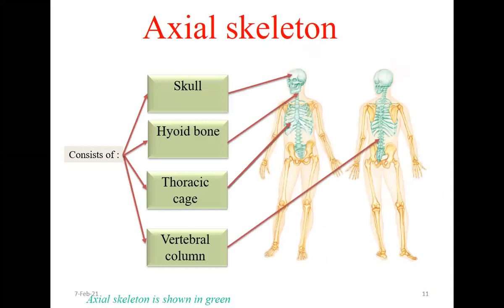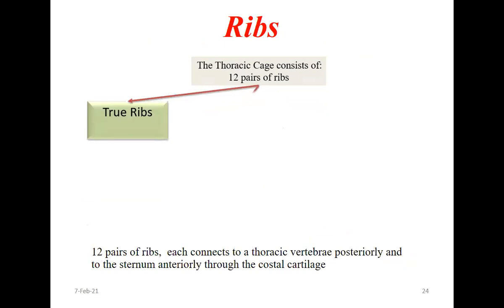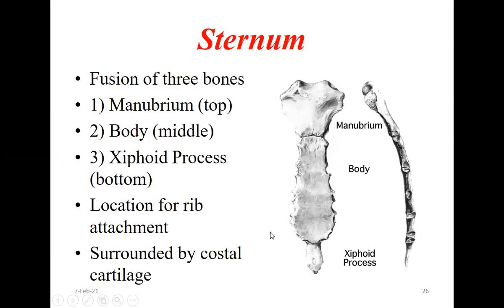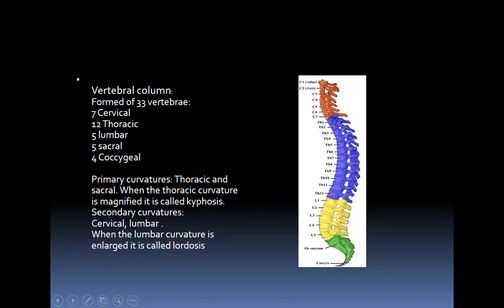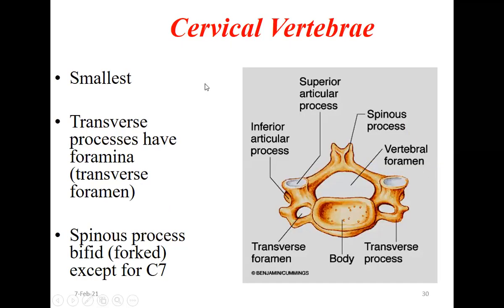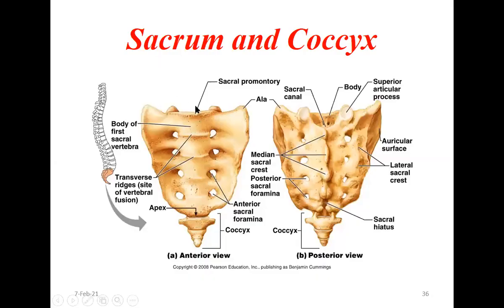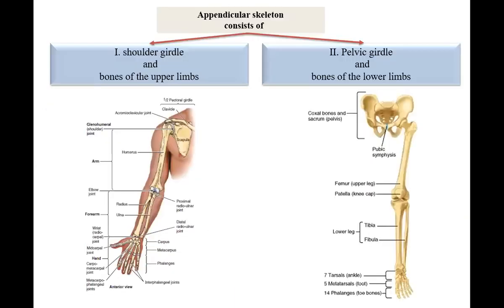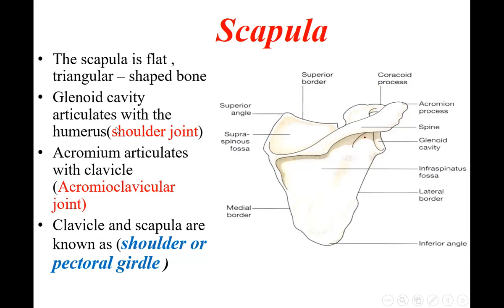Dentistry || Skeleton || Part 2 || Dr. Yusuf